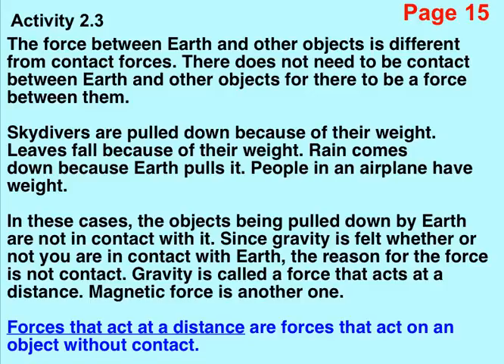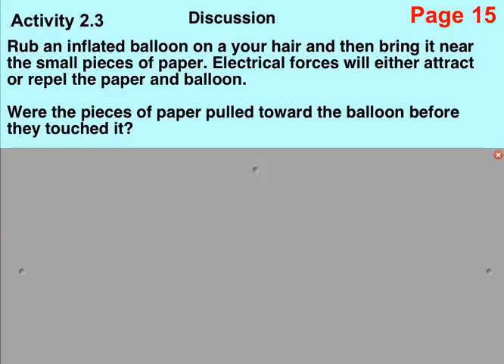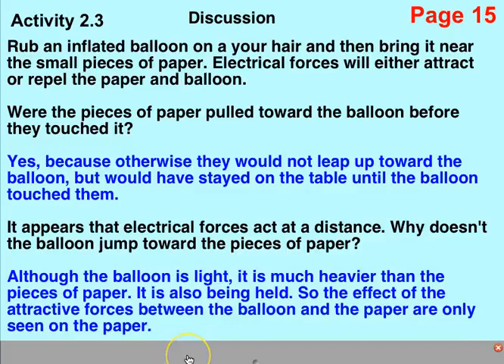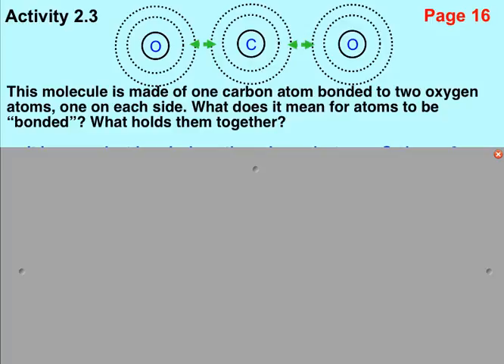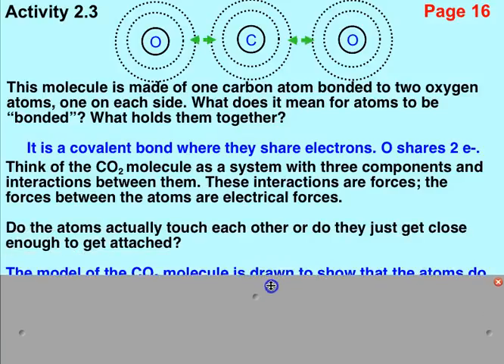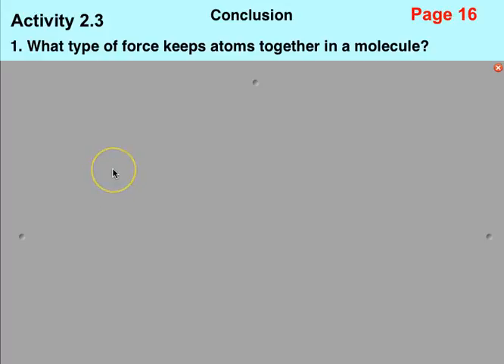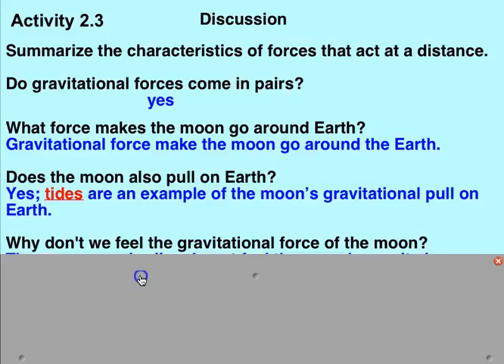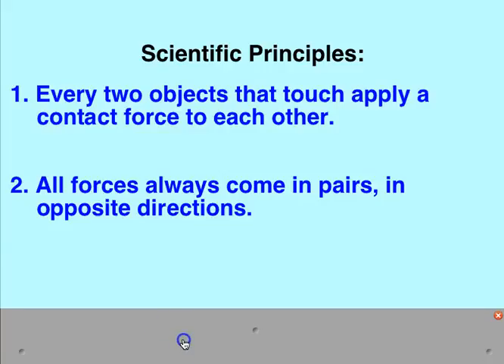PS3 Activity 2.3